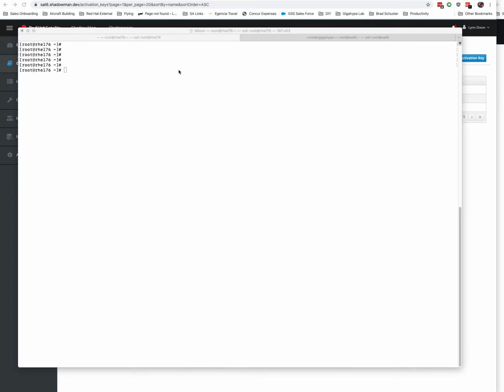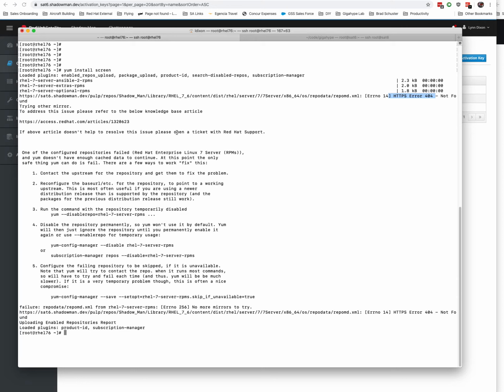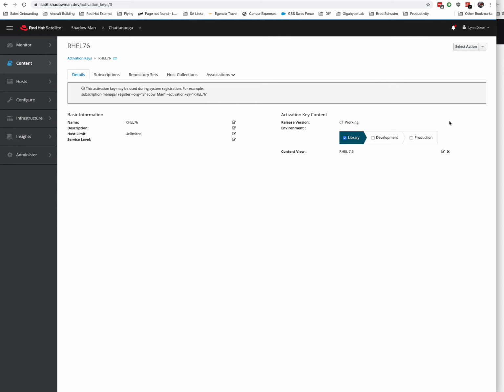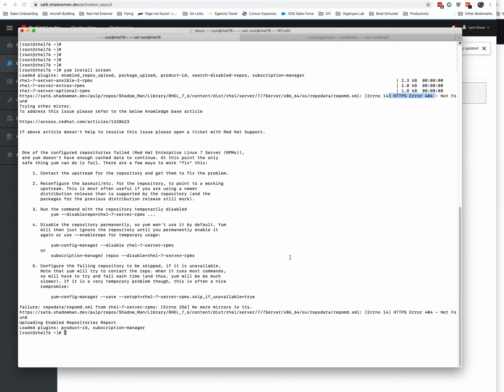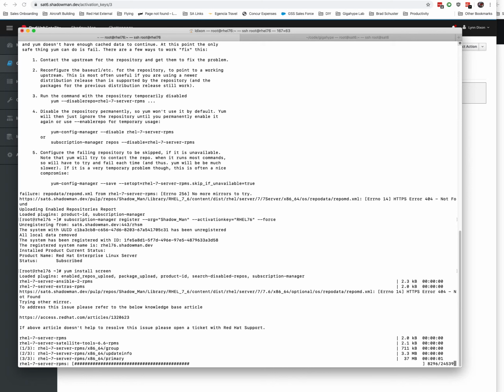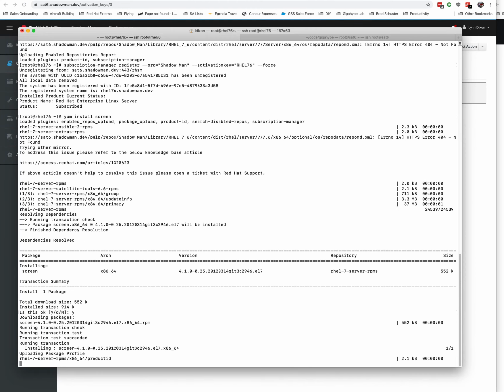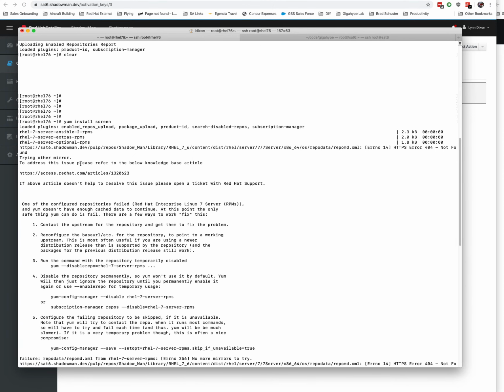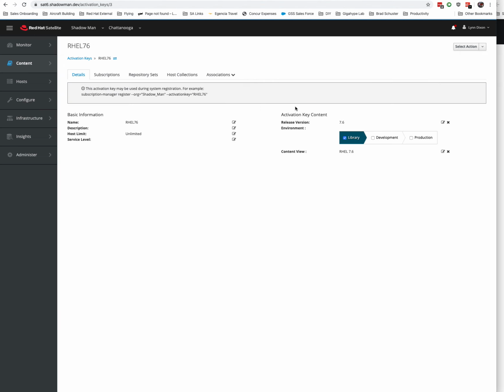Fix Error 404 on Satellite Repo from incorrect release version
How to fix an Error 404 on a satellite repository due to an incorrect release version.